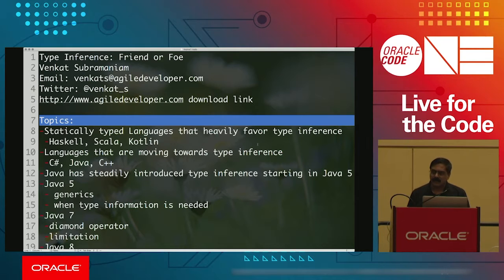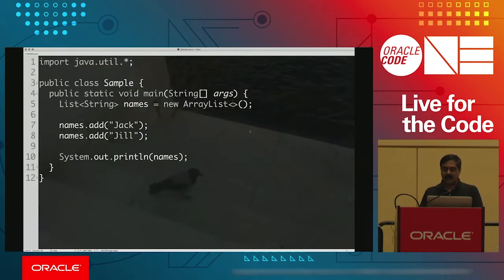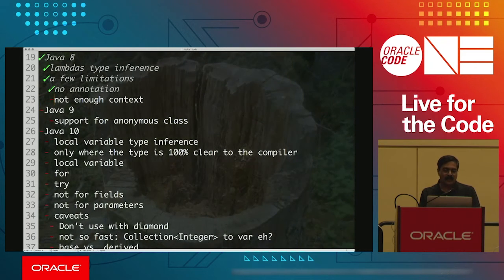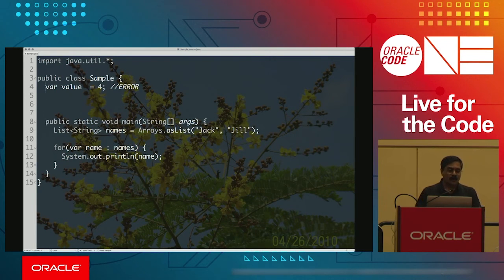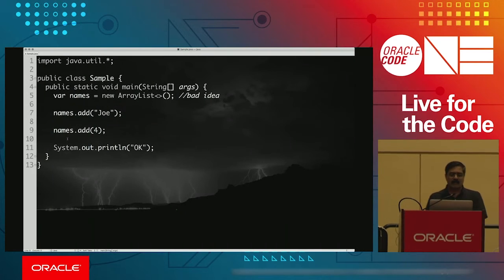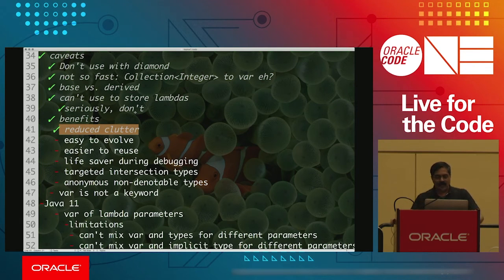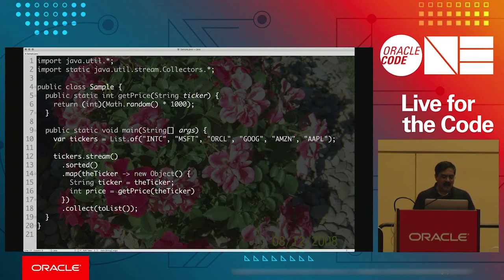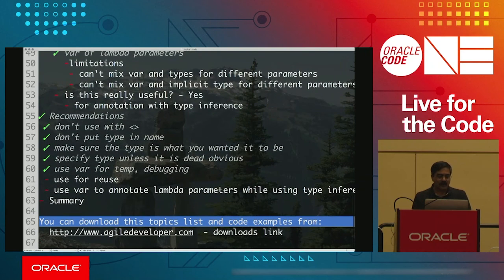Type Inference: Friend or Foe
Venkat Subramaniam, President, Agile Developer, Inc.

Java 10 has local variable type inference, but type inference is not really new in Java. Is type inference good or bad? Are there challenges and limitations to using it? When is a good time to use type inference? This presentation includes details of Java 10 type inference but certainly goes beyond them. It steps back and discusses type inference from the programmer’s point of view and works through the benefits and caveats. At the end of the session, you will be able to decide when to use it and when to avoid it.